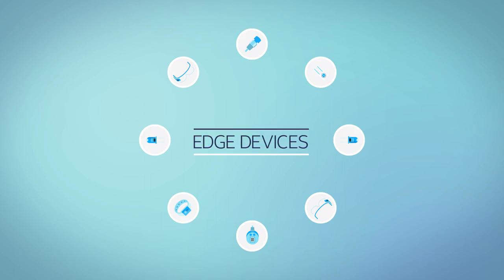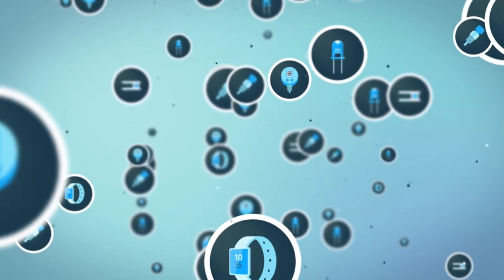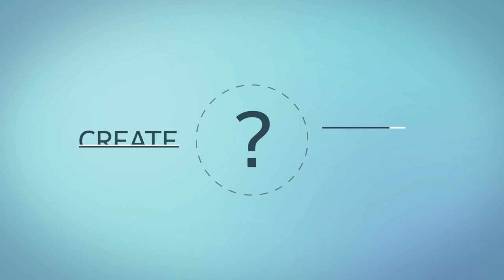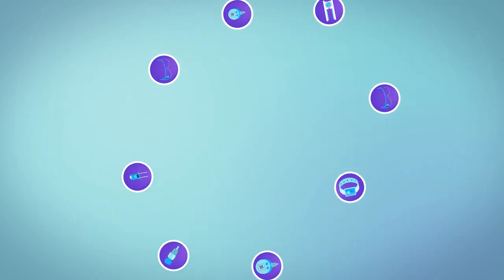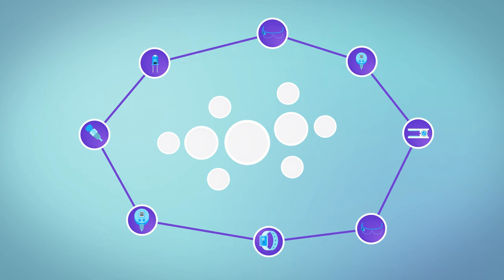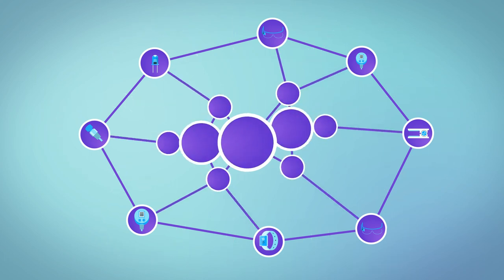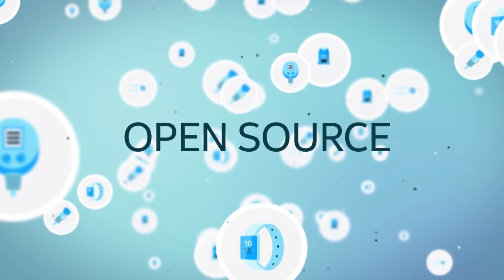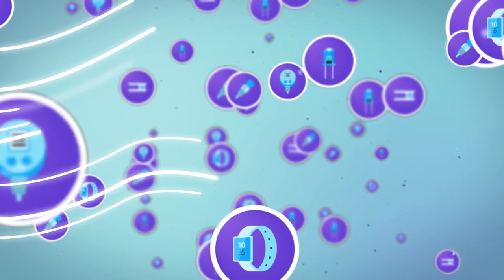Zephyr Project Overview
Zephyr Project is a small, scalable real-time operating system for use on resource-constrained systems supporting multiple architectures.  Developers are able to tailor their optimal solution. As a true open source project, the community can evolve the Zephyr Project to support new hardware, developer tools, sensor and device drivers.  Advancements in security, device management capabilities, connectivity stacks and file systems can be easily implemented.